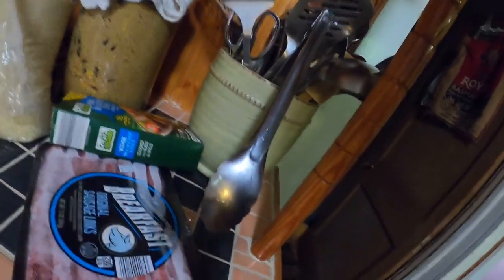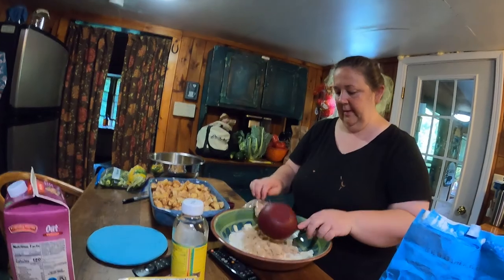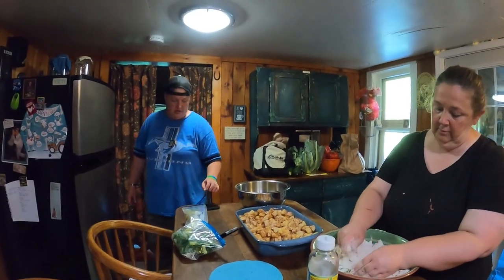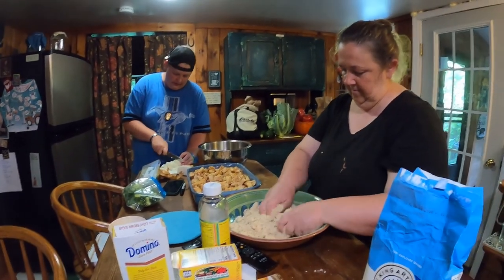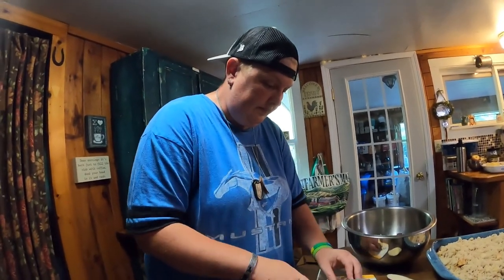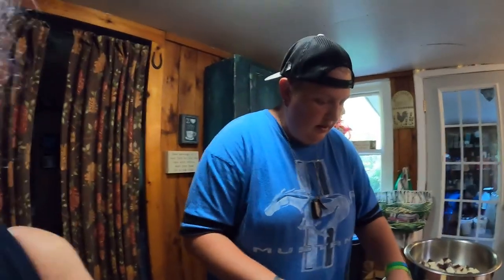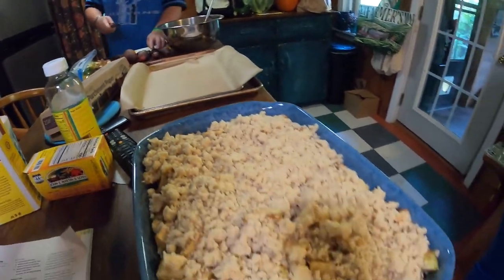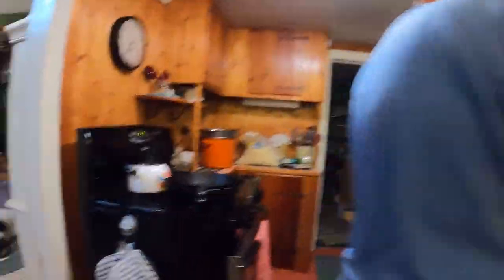Craft day, Mullein Witches Candles vlog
Craft day, Mullein Witches Candles vlog! Today is a simple video... just us hanging around the homestead and making breakfast for dinner! First peek at the finished Witches Candles!

My journey with Rheumatoid Arthritis. It's been a challenge to live with this disease, but I don't let it get me down. I live with positivity and intent, making each day as best I can. Life is very busy here with three YouTube channels running, filming spooky and haunted places, filming homestead life, and now my channel. There is lots to laugh about! Love, life, where I've been and where I'm headed. Here's a little bit about me. I may be a senior but let's do this together!